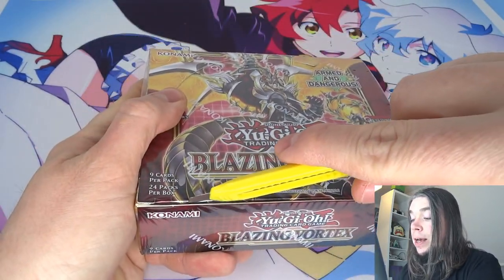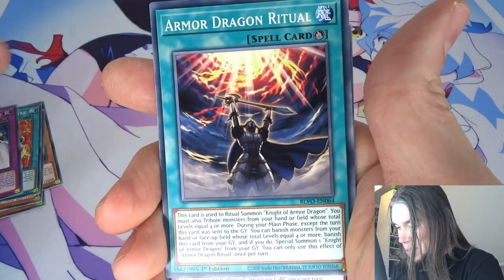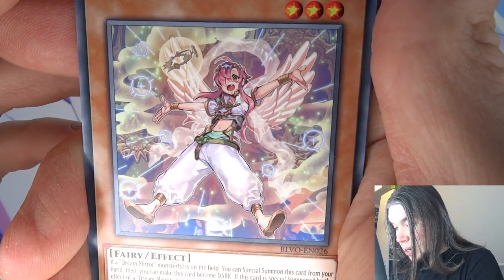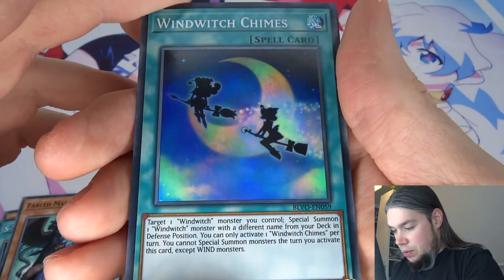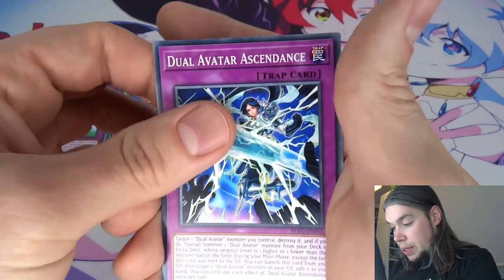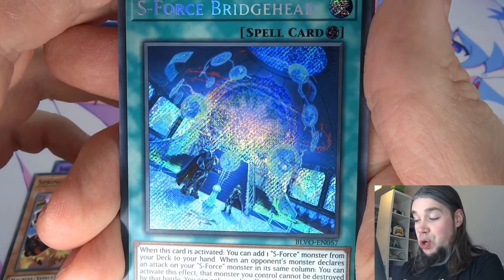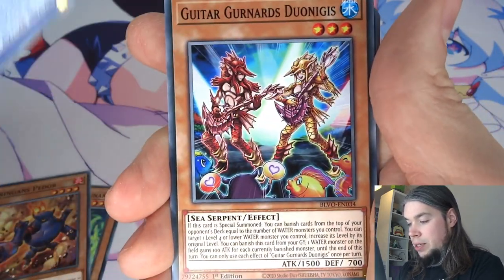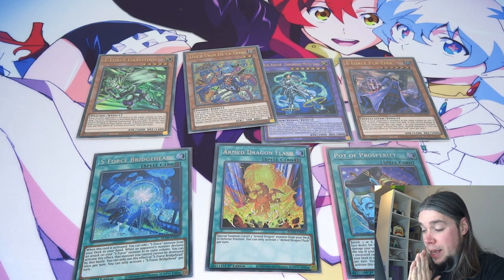Yu-Gi-Oh! TCG - Blazing Vortex Unboxing